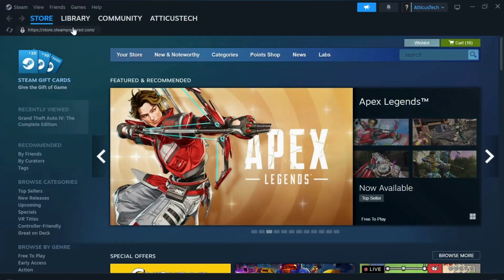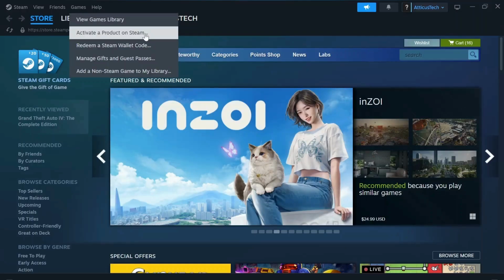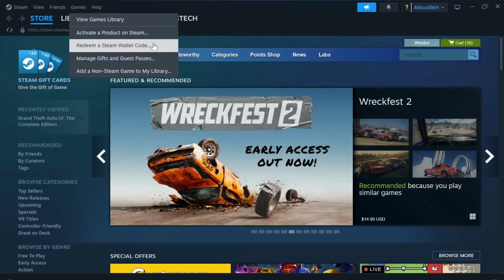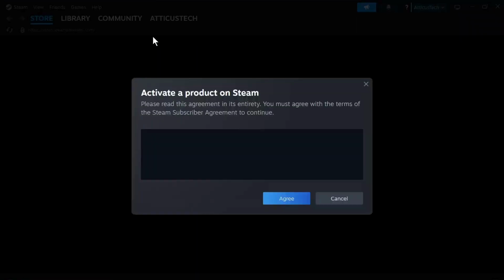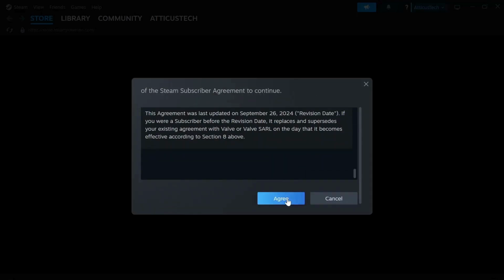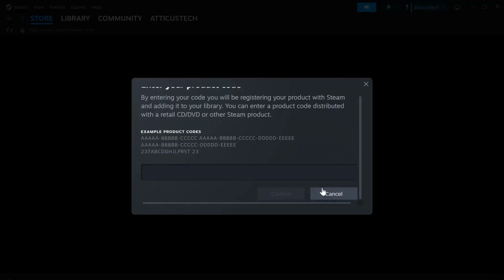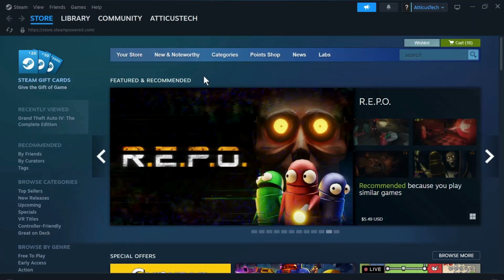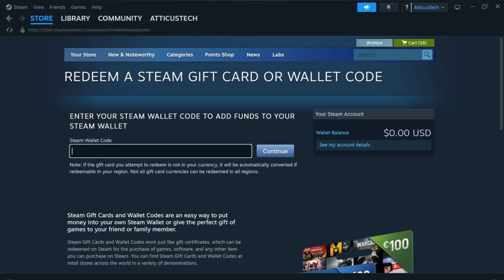How to Redeem a Code on Steam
Learn how to redeem a code on Steam with this step-by-step tutorial. Whether you're redeeming a game code, a Steam gift card, or adding funds to your wallet, this guide will walk you through the process seamlessly.

In this video, you'll discover how to redeem a game code on Steam, activate a Steam key, and add a game to your library using a code. Perfect for beginners or anyone needing a quick Steam code redemption guide!

Timestamps:
0:00 Introduction
0:15 Step 1: Accessing the Steam Store
0:45 Step 2: Redeeming Your Code
1:10 Step 3: Verifying Your Redemption